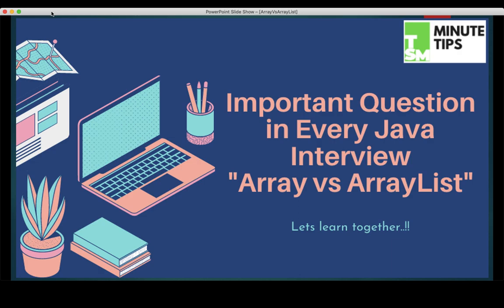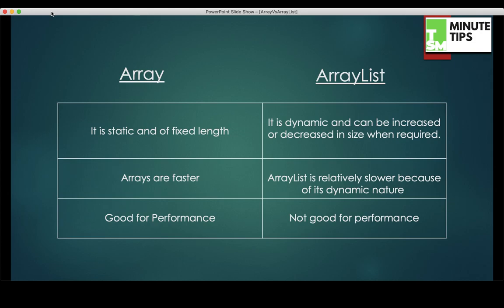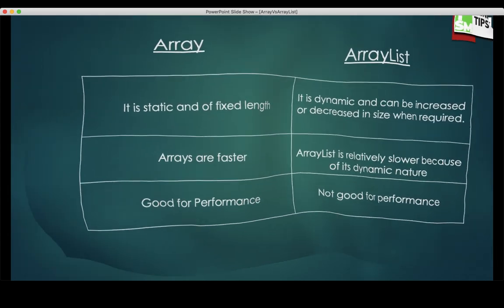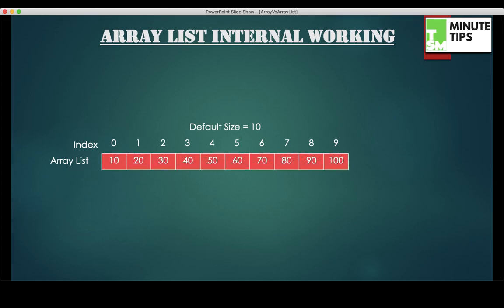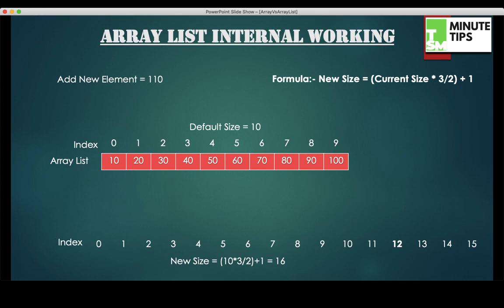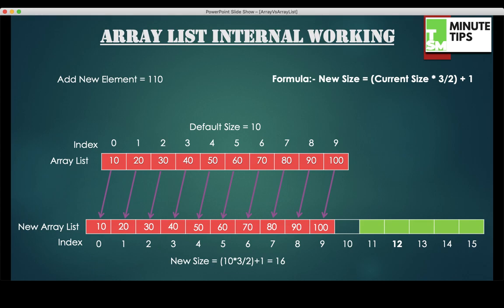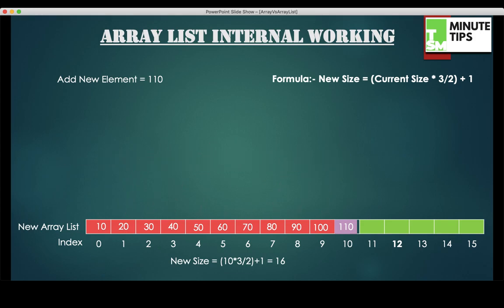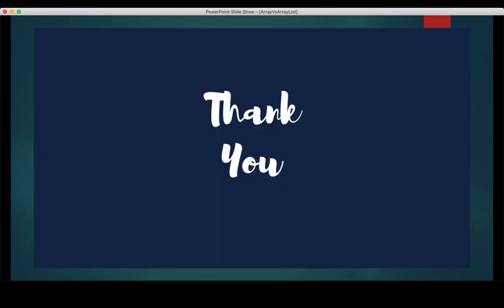What is the answer to the most important question "Array vs ArrayList"?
This video will help you to understand the internal working of ArrayList.
And also it will give you an answer to the mostly asked question in the interview  "Why is Array better than ArrayList in performance?", "Why Array is faster than ArrayList?" and "How ArrayList works internally?"